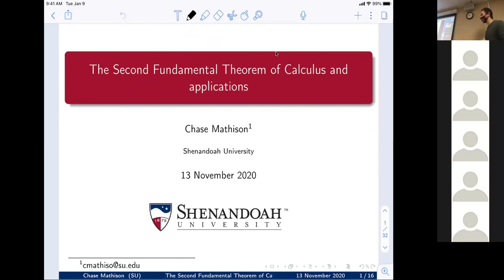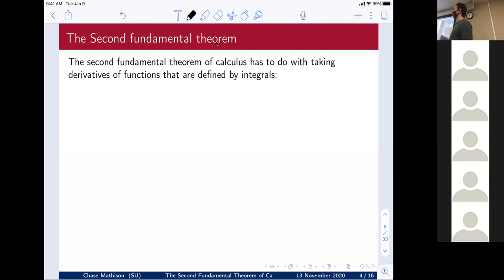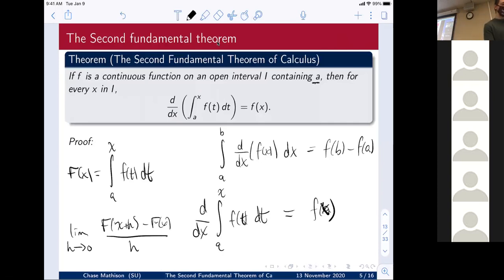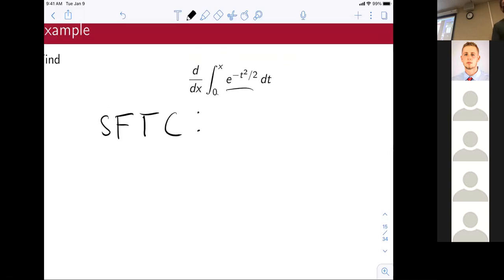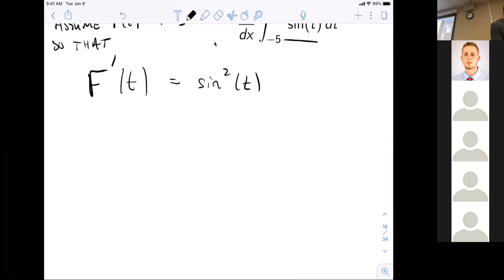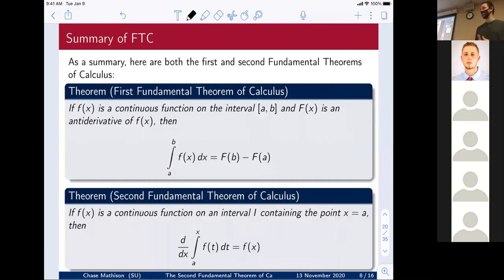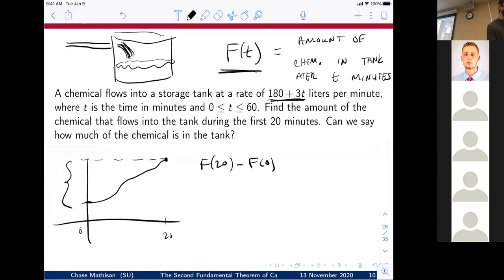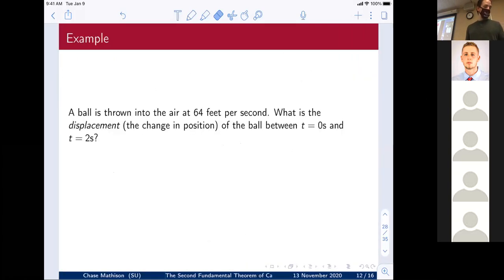The STC - Day 10